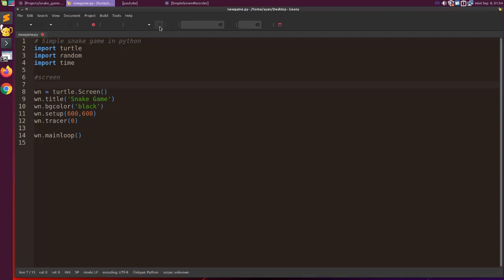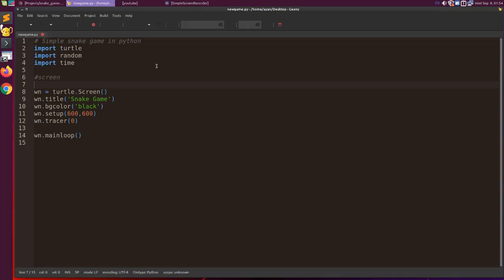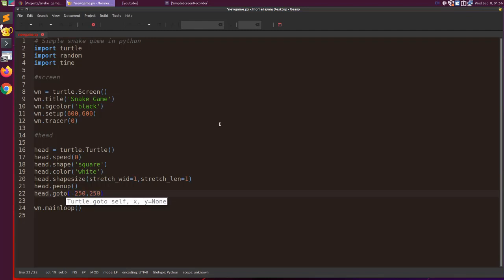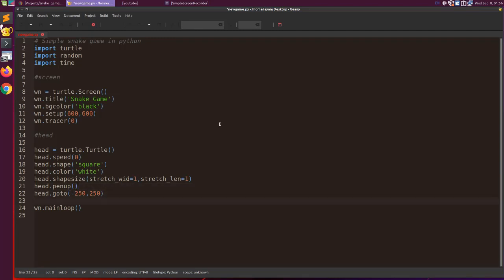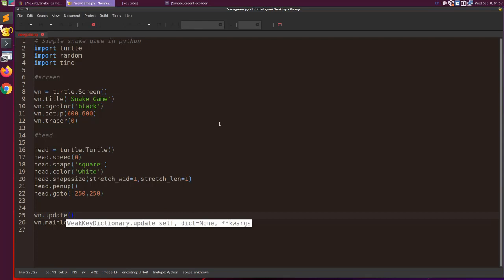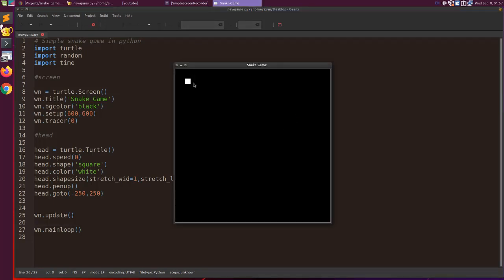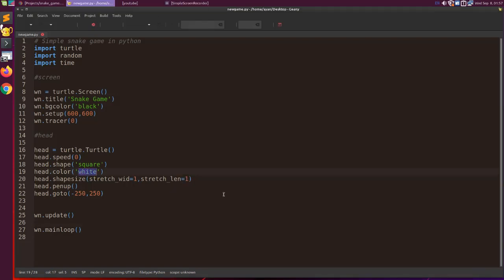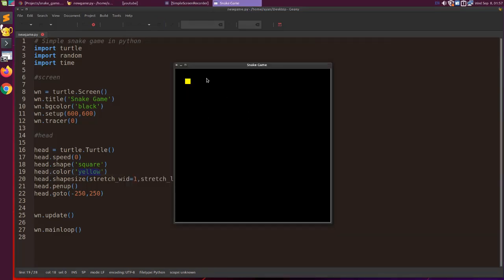Python Snake Game In Turtle Library | Lesson Video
I hope you like my tutorials , Pardon my mistakes.